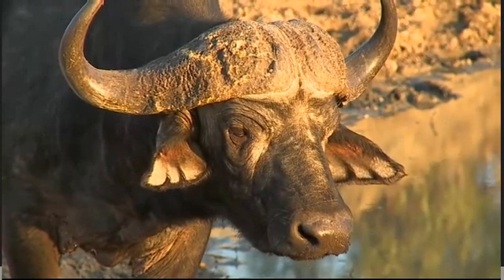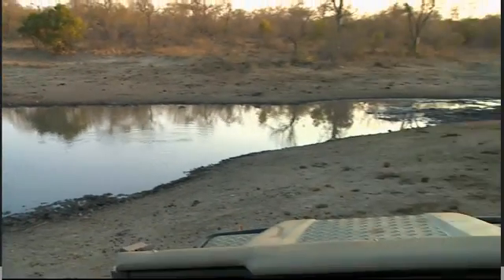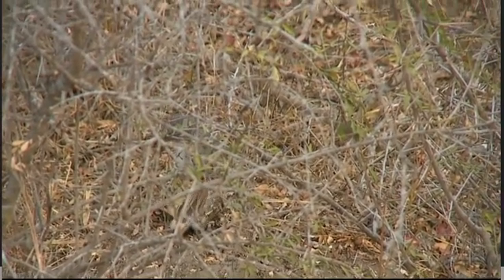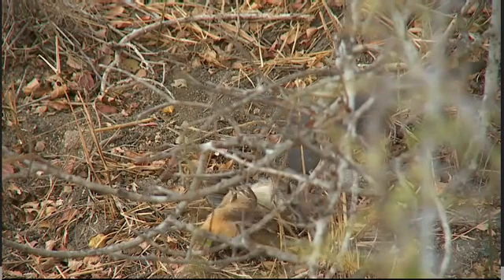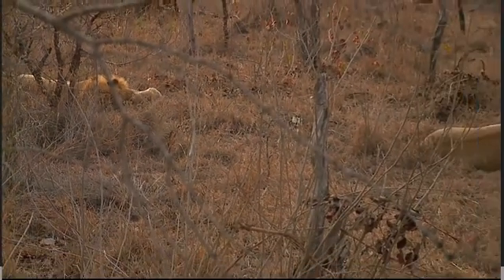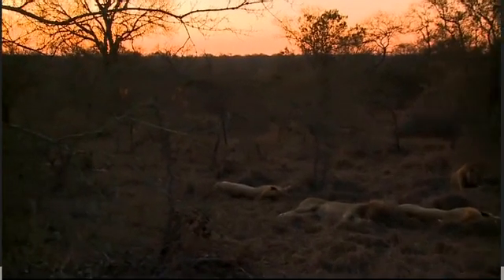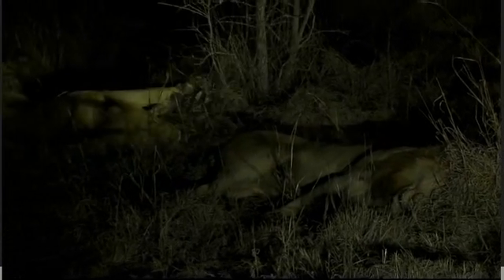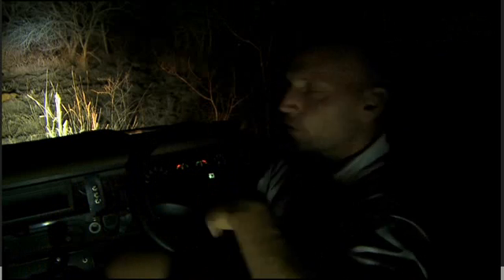Aug 18 WildEarth Safari PM Drive Last hour plus 30min extension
Aug 18 PM drive begin 17:00CAT

Jamie and Wium.  Stef and Andrew.

Stef is at a waterhole with some buffalo.  08:50 Hammerkop bird. 16:18 Jamie
and Wium with a Gabar goshawk that has killed a francolin.  The Go-Away birds
show up and it gets interesting.  44:05 we move out.  We are at Buffelshoek Dam and
Bob the Hippo's friend is back.  47:27 to Stef with the Birmingham Boys.  1:00:00
EXTENDED drive to test some equipment.

Check out my Safari Live Vids and pics page on Facebook!

Join us 2 times a day for LIVE safaris!! Or: LIVE streaming on YouTube